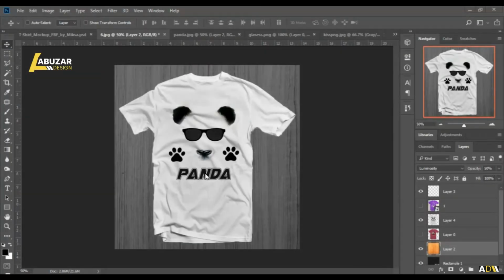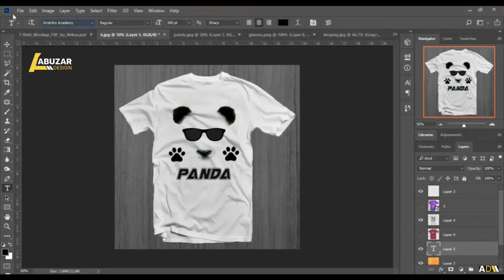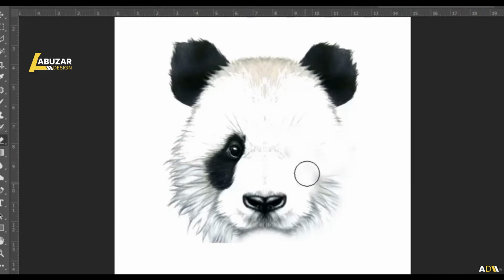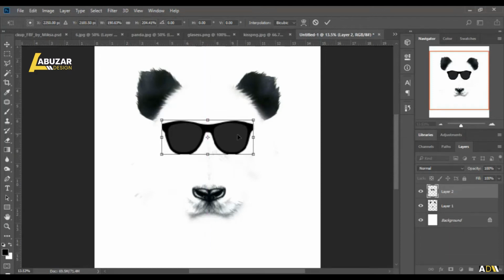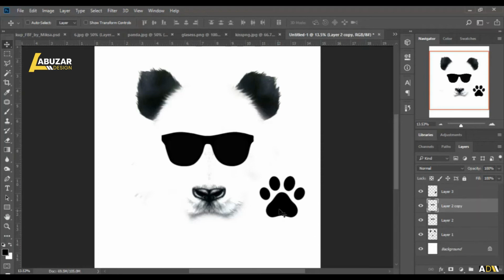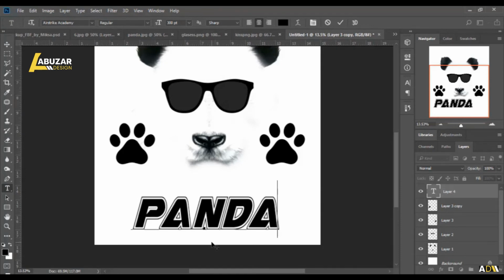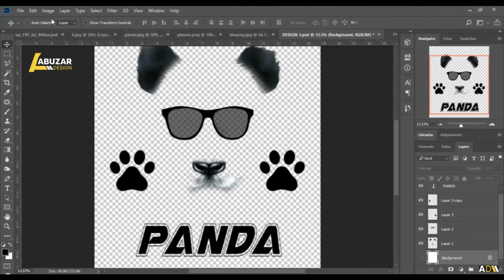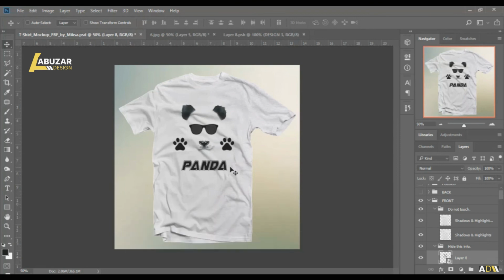How To Design Panda T-Shirt - Earn Money Daily 100$ - Online Work - Digital Design - AbuzarDesign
In This Video You Will Learn How to design panda T-Shir design in adobe photoshop cc 2021 and make money from home.